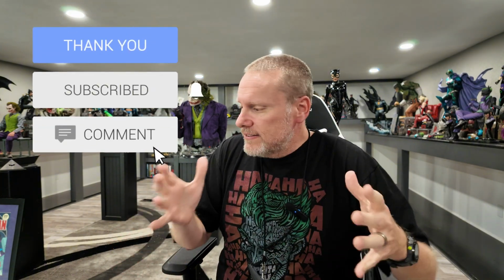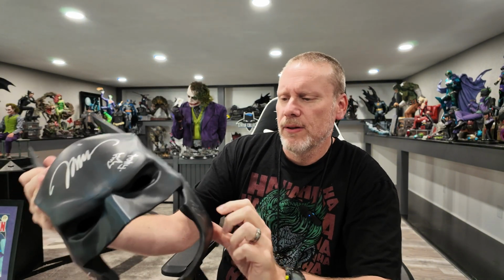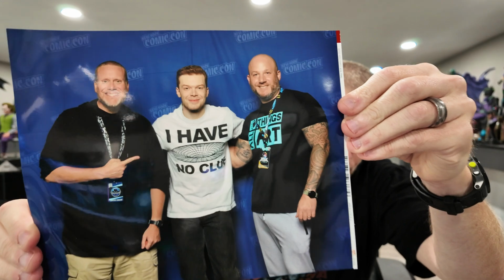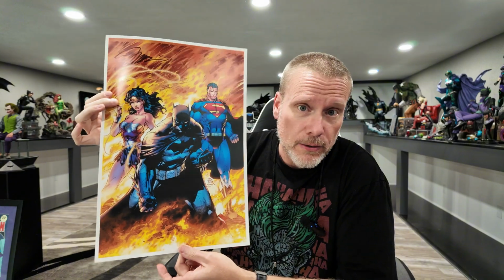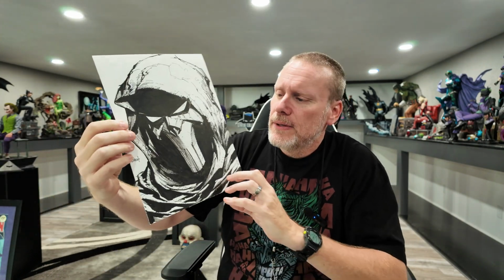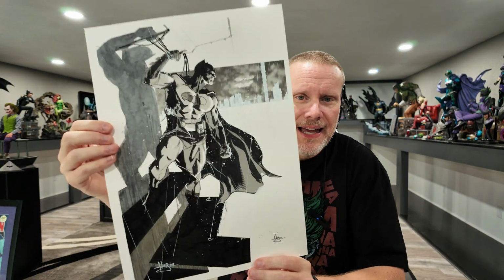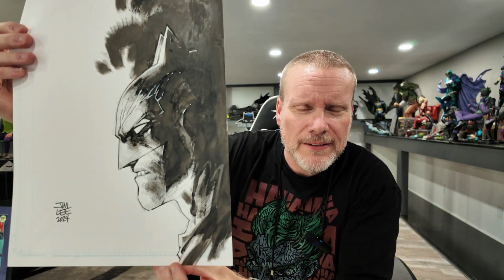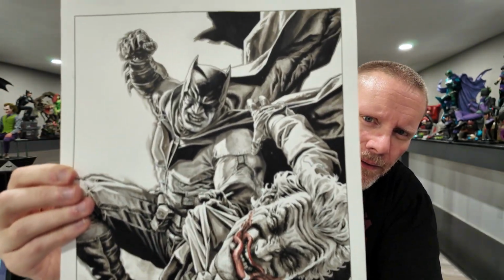NYCC 2024 New York Comic Con Swag Haul | Commissioned Art & MORE!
Welcome to my NYCC 2024 New York Comic Con Swag Haul video, where I'll be sharing an exciting haul filled with incredible goodies! Join me on this epic adventure as I explore the convention, uncover fantastic swag, and discover awe-inspiring commissioned art that will blow your mind!

In this immersive experience, I dive into the heart of the NYCC 2024 Comic Con, capturing all the excitement and energy that this iconic event has to offer. Get ready to witness a universe of vibrant colors, breathtaking cosplays, and an abundance of collectibles that will leave you wanting more!

Prepare to be amazed as I showcase the most remarkable swag I scored at New York Comic Con 2024. From exclusive merchandise and limited edition items to must-have treasures, I'll give you an inside look at the hottest finds that any true Comic Con enthusiast would love!

But that's not all - this haul video is packed with surprises! I'll be unveiling mind-blowing commissioned artwork that I personally had the privilege of acquiring. Trust me, you won't believe the level of skill and creativity displayed by these talented artists. Prepare to have your mind blown and be inspired!

Throughout this extraordinary journey, you'll also come along with me as I embark on various adventures within the convention. From meeting fascinating cosplayers and engaging in thrilling discussions to participating in interactive experiences, this NYCC 2024 experience will have you on the edge of your seat!

So, whether you're a die-hard fan, an art enthusiast, or simply someone looking for excitement, this New York 2024 Comic Con Haul is a video you don't want to miss. Join me on this unforgettable ride and get ready to immerse yourself in a world of pure awesomeness!

Thank you for joining me on this incredible NYCC 2024 journey - let the adventure begin!

Ridge Wallet.

Special Thanks To Our Producers:
DarkRanger7, Josh Duckwall, Steven Warren, David P. Murphy, Ed Five, Tone Kharon, Tyler Talley, Brad Ladner, Mike Helms, Bryan Diehl, Robert Rocha, Yves Steffen!